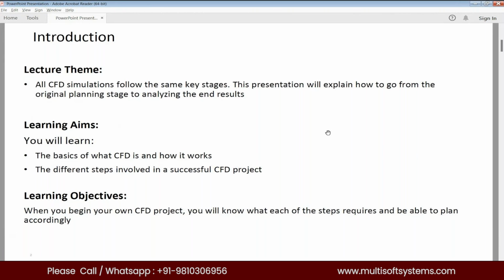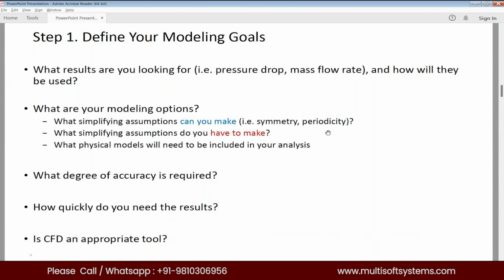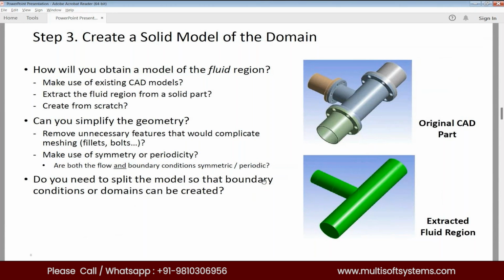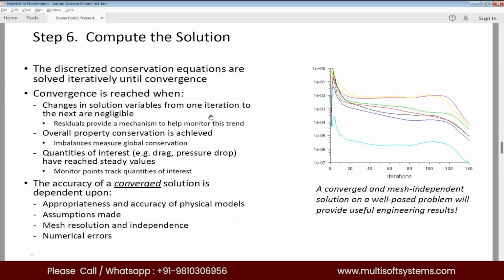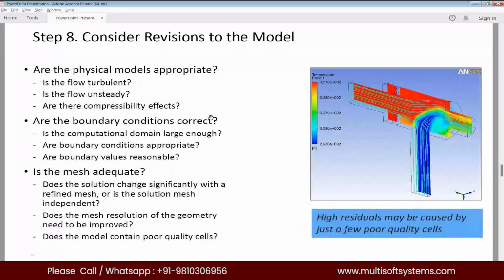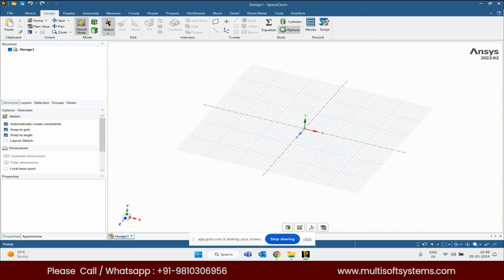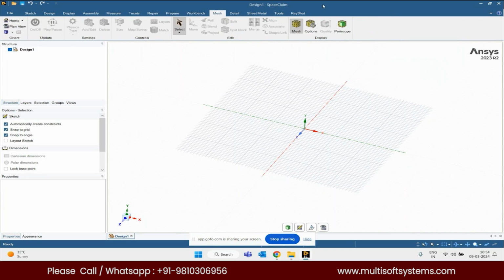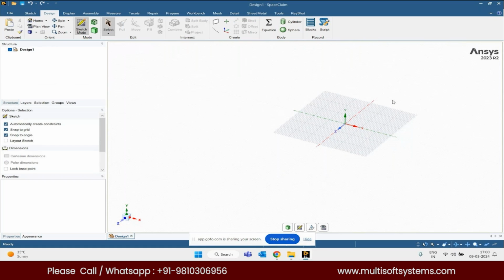Ansys Fluent Course for Beginners - Multisoft Systems | Master Fluid Simulation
Dive into the world of fluid simulation with our beginner-friendly Ansys Fluent course by Multisoft Systems. This comprehensive training program is designed to provide you with the skills and knowledge necessary to excel in computational fluid dynamics (CFD) using Ansys Fluent. Perfect for those new to the field or looking to enhance their expertise, this course covers fundamental concepts and advanced techniques.

📚 Course Highlights:

Introduction to Ansys Fluent
Basic Fluid Dynamics Concepts
Setting Up and Running Simulations
Mesh Generation and Optimization
Post-Processing and Analysis
Advanced Techniques and Applications
👨‍🏫 Who Should Enroll:

Aspiring CFD Engineers
Professionals looking to upgrade their skills
Students pursuing a career in fluid dynamics and simulation